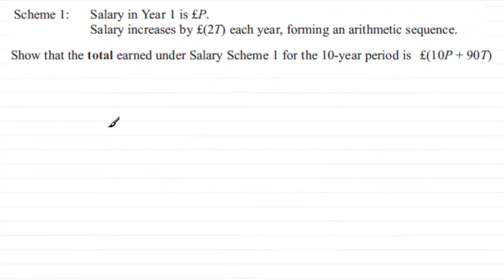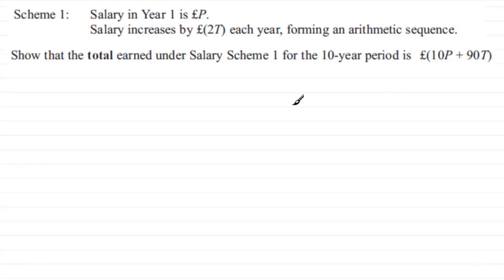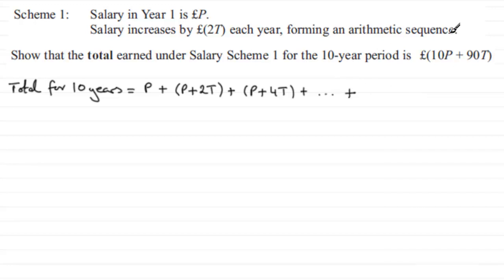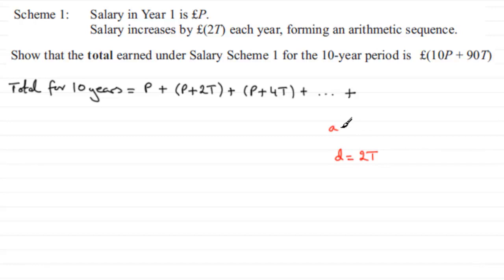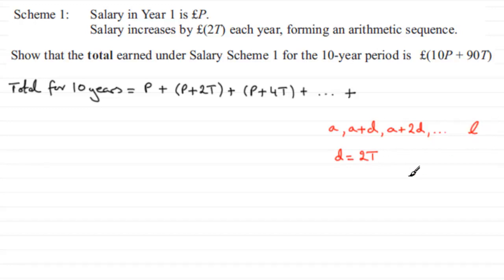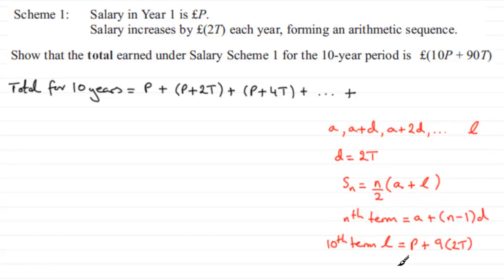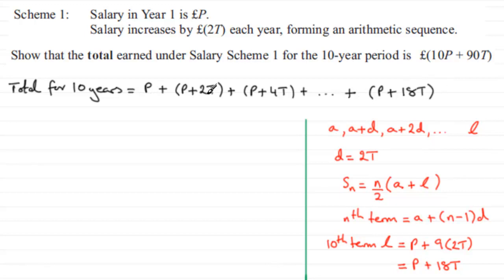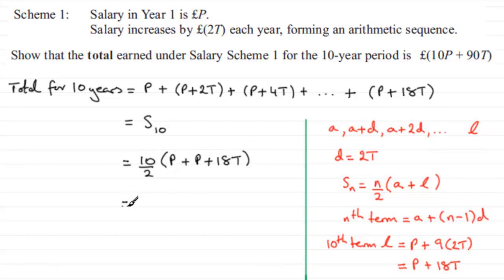Arithmetic Series Example : ExamSolutions Maths Tutorials : C1 Edexcel January 2012 Q9a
to see other questions in this paper, index, playlists and more maths videos on arithmetic series and other maths topics.